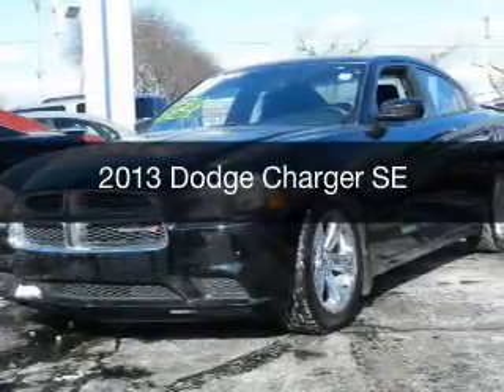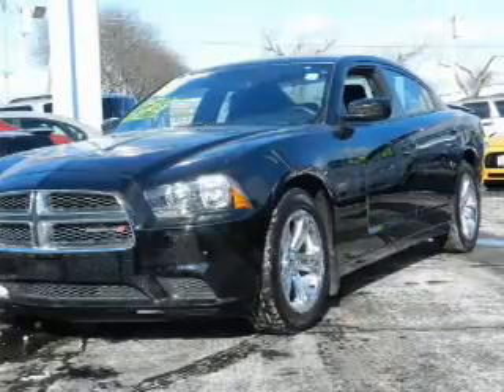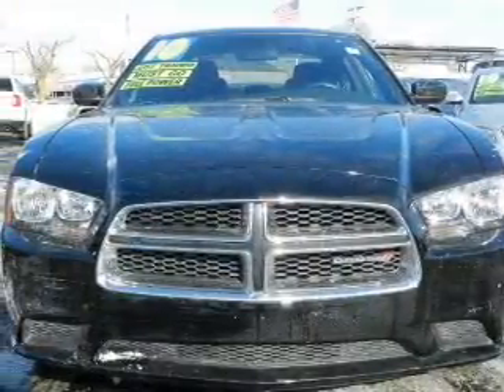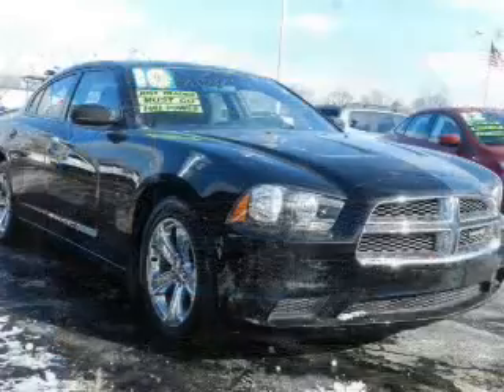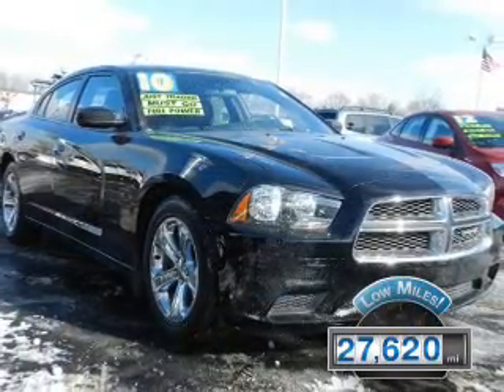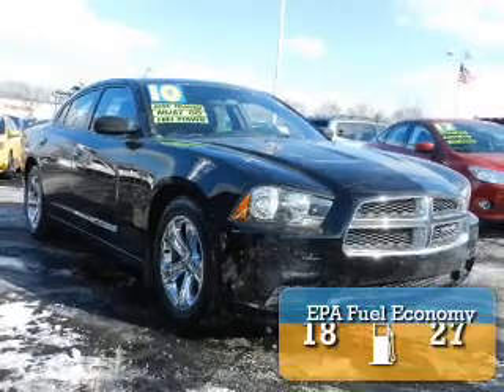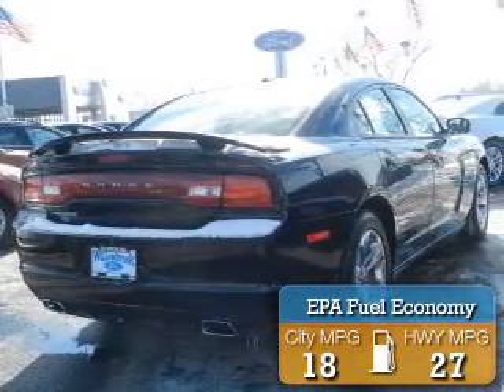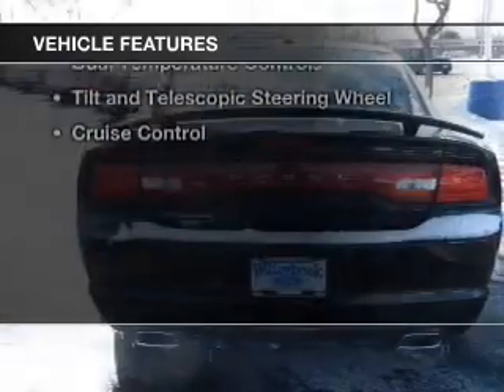2013 Dodge Charger - Willowbrook IL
Year: 2013
Make: Dodge
Model: Charger
Trim: SE
Engine: 3.6 liter 6 cylinder 24 valve
Transmission: Automatic
Color: Pitch Black
Mileage: 27620
Address:
7301 S. Kingery Hwy Rte 83